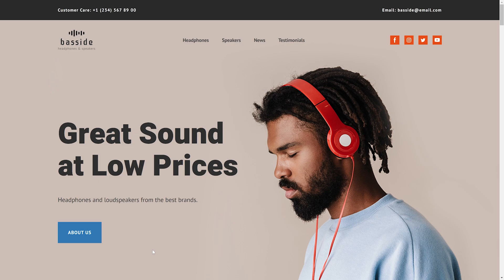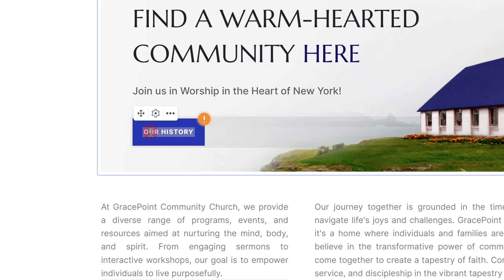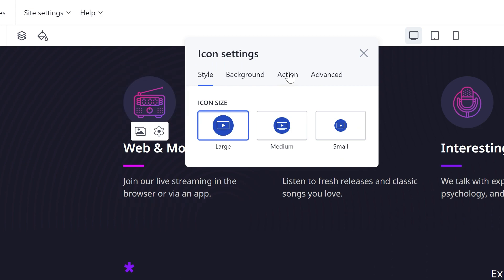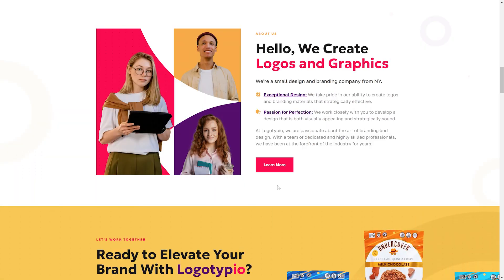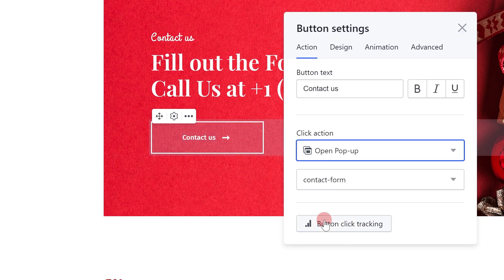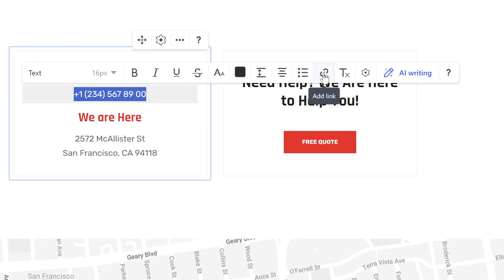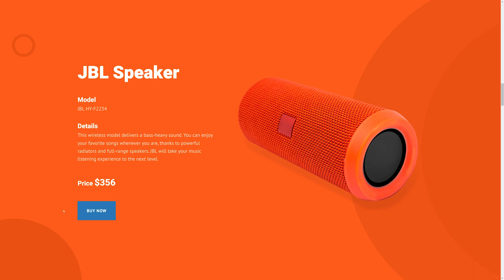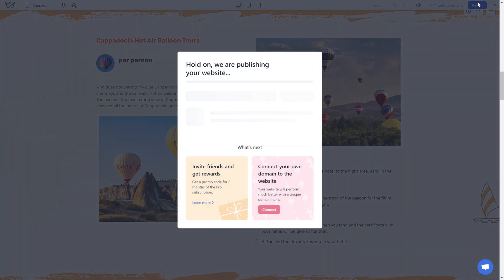Adding links to elements (click action)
To provide your visitors with the best experience on the site, you should make the elements clickable — for example, buttons, navigation menu, social icons, phone numbers, etc.  so that they direct your visitors to relevant sections. For that, you should link them accordingly.

00:00 Adding links to elements
00:20 Adding links to a text
00:40 Adding links to a button
01:01 Adding links to an image
01:18 Adding links to the icon
01:31 Adding links to a shape in Flex Block
01:41 Possible click actions
01:51 Scroll to block
02:09 Open page
02:23 Jump to block on another page
02:37 Open Pop-up
02:58 Web address
03:22 Phone
03:43 Email
04:02 File download
04:20 Go to pay
04:38 Scale image